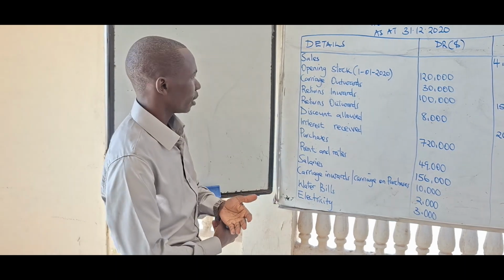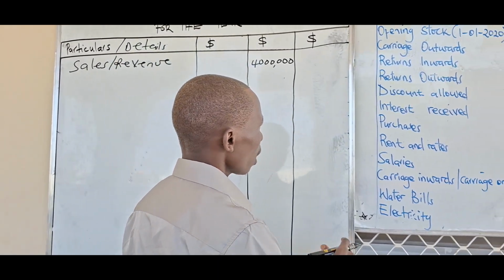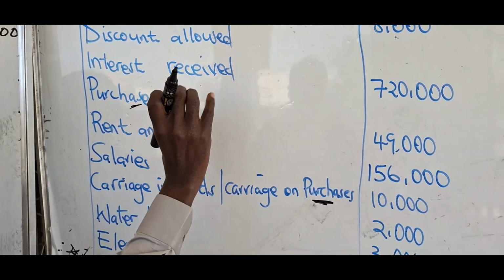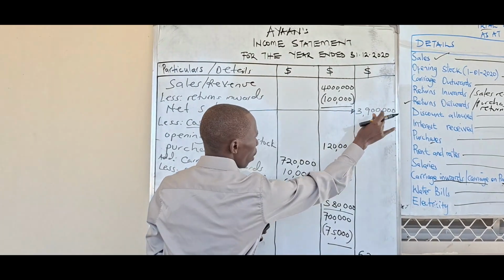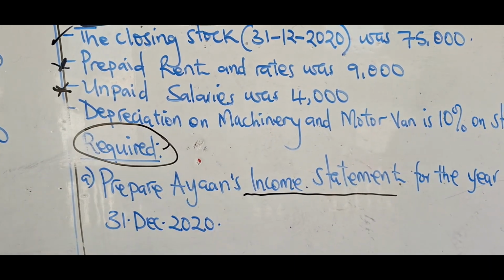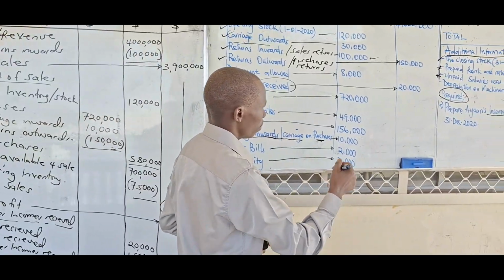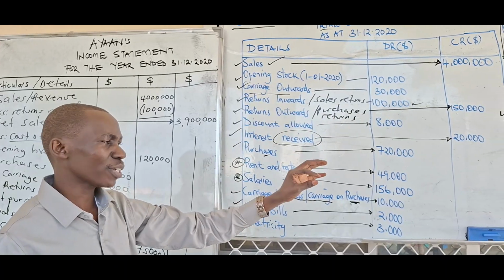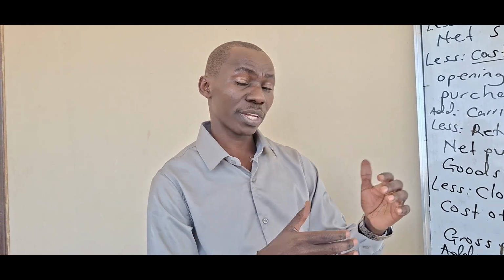Lesson 16; INCOME STATEMENT | A PRACTICAL QUESTION ; DID THE COMPANY MAKE A PROFIT OR LOSS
📘 A PRACTICAL QUESTION ON INCOME STATEMENT | DID THE COMPANY MAKE A PROFIT OR LOSS?

In this video, we walk through a real-world style exam question on the Income Statement to help you master how to determine whether a business made a profit or incurred a loss during a specific accounting period.

You’ll learn how to:
✔️ Identify revenues and expenses correctly
✔️ Classify items into the Income Statement format
✔️ Calculate Gross Profit, Operating Profit & Net Profit
✔️ Interpret the final results

This lesson is perfect for:

CPA, ACCA, IGCSE, O-Level, A-Level accounting students

Business owners learning financial performance

Anyone who wants to strengthen their financial analysis skills

By the end of the video, you’ll be able to confidently determine if a company is performing well financially — using a structured and easy-to-follow approach.